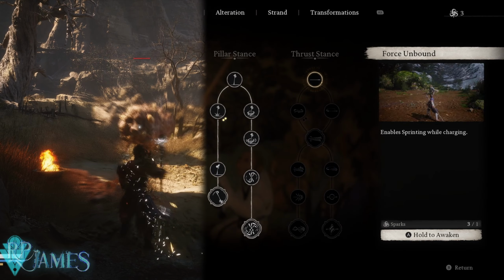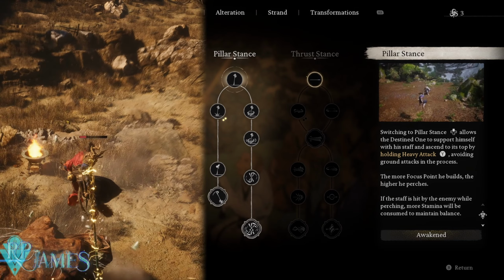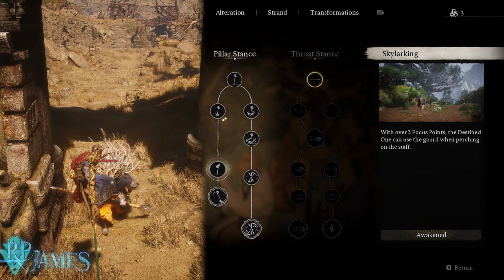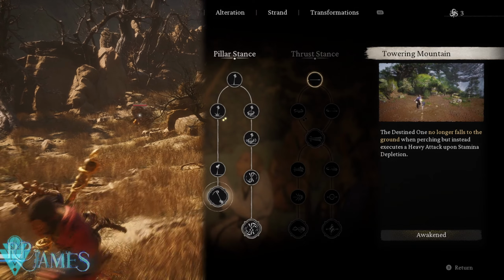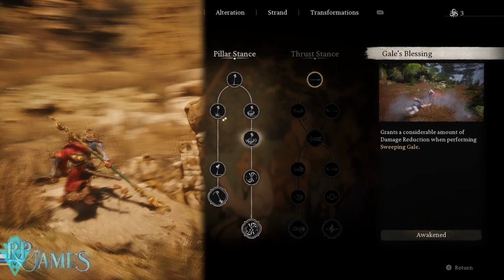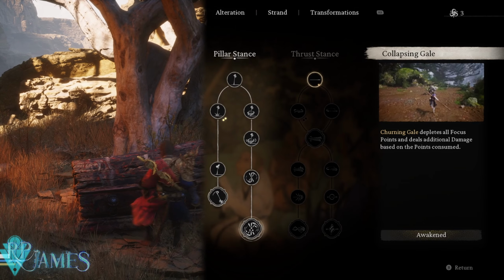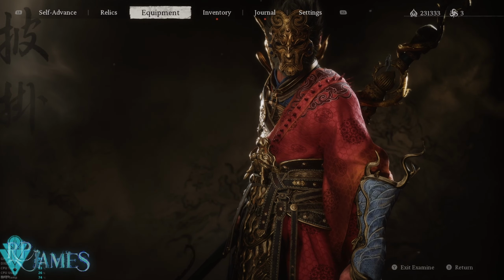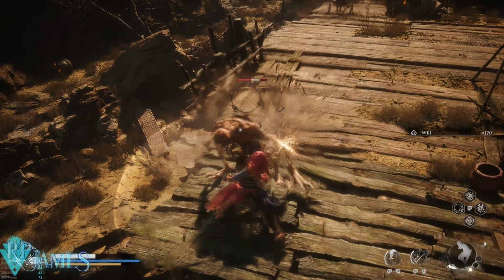Black Myth: Wukong The Ultimate Guide To Pillar Stance (Beginners Guide)